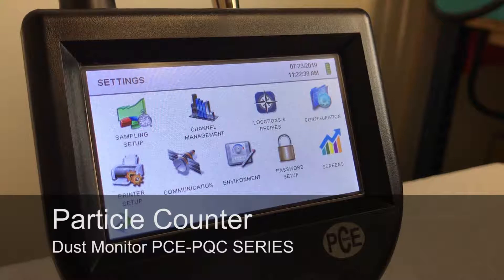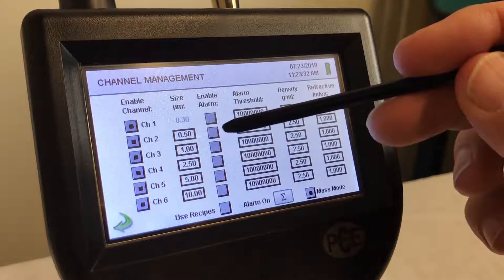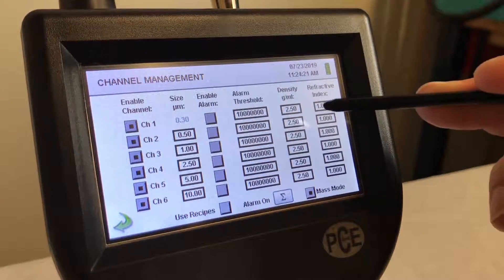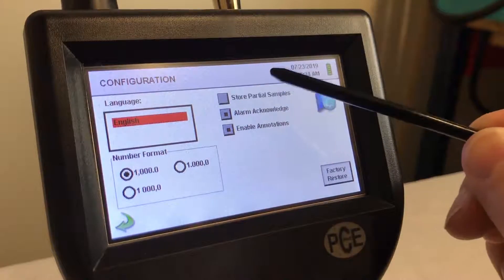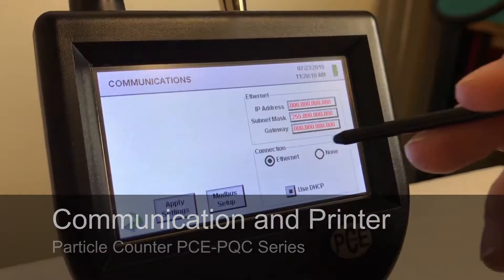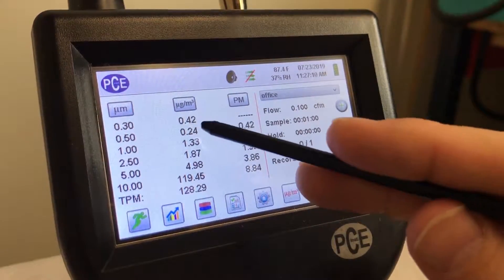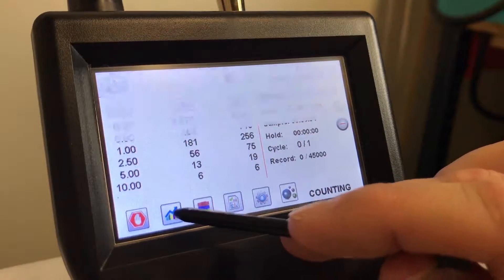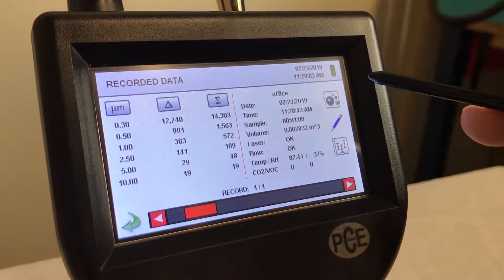Particle Counter, PCE-PQC Series Set-Up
Particle Counter for Clean Rooms, Medical, and Industrial Hygienists.